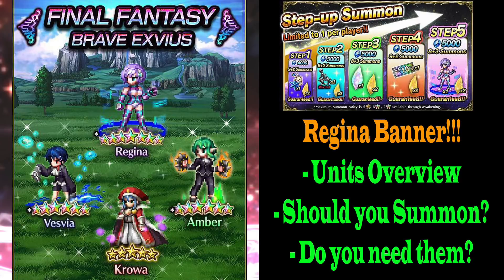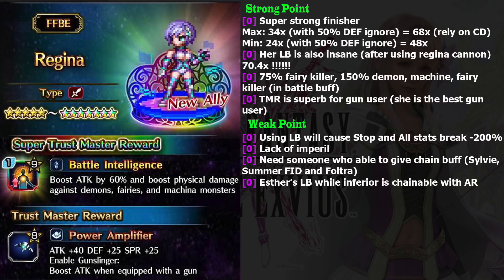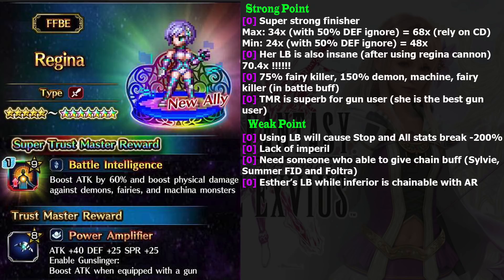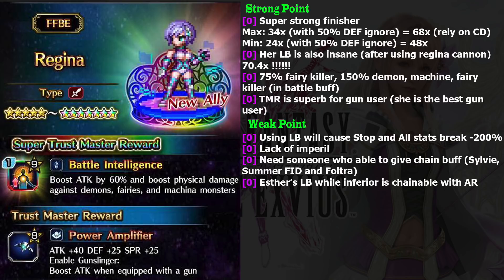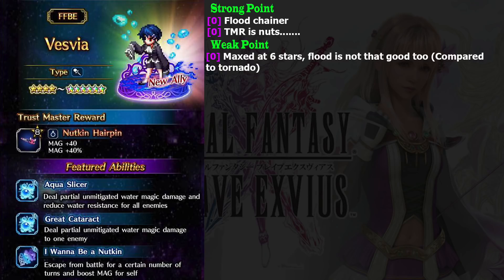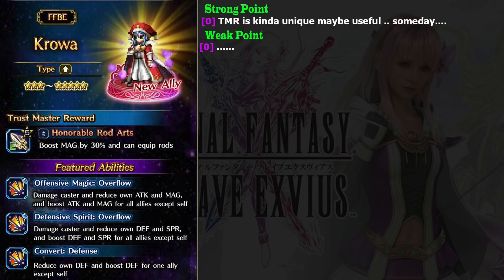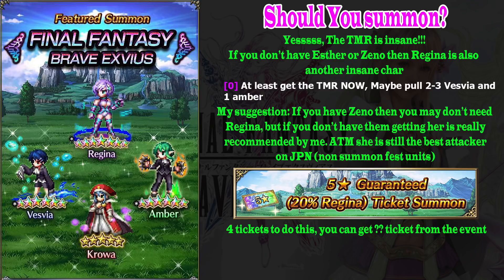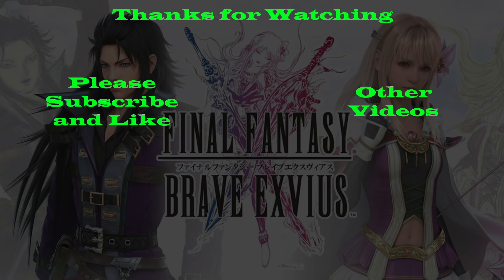FFBE Regina Banner Units Overview: Should you Summon (#762)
Learn more about Regina and friends, she is one of the best attacker on this game, even on JPN's today standard.